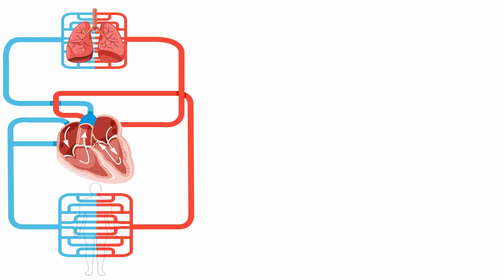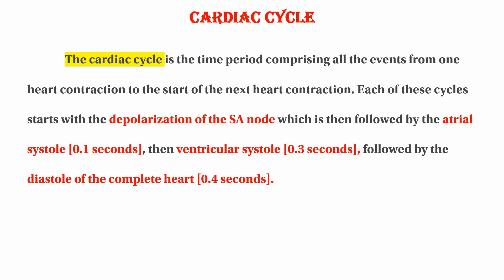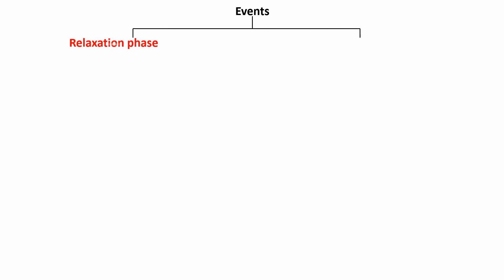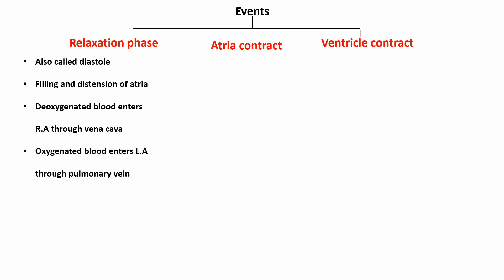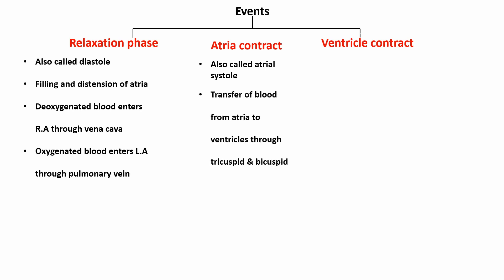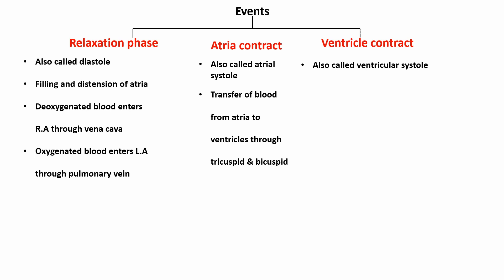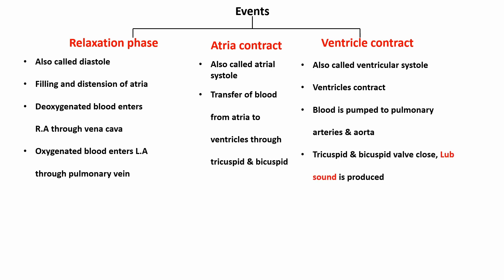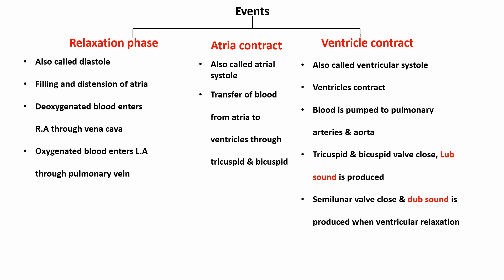နလုံး၏ လုပ်ဆောင်ချက်အဆင့်ဆင့် ကို လေ့လာကြည့် ကြရအောင် Phases of Cardiac Cycle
The cardiac cycle is the performance of the human heart from the beginning of one heartbeat to the beginning of the next. It consists of two periods: one during which the heart muscle relaxes and refills with blood, called diastole, following a period of robust contraction and pumping of blood, called systole.
နှလုံးစက်ဝန်း (လုပ်ဆောင်ချက်)သည် လူ့နှလုံးခုန်နှုန်းတစ်ခု၏အစမှ နောက်တစ်ခု၏အစအထိ ကြွက်သားလုပ်ဆောင်ချက် သို့မဟုတ် နှလုံး၏စွမ်းဆောင်ရည်ဖြစ်သည်။ ၎င်းတွင် အပိုင်းအခြားအနေဖြင့်  နှစ်ခုပါဝင်သည်- ပထမဖြစ်စဉ်မှာ နှလုံးကြွက်သားများ ပြေလျော့ပြီး သွေးအား ပြန်လည်ဖြည့်သွင်းပေးသည့် ကာလတစ်ခုဖြစ်သည့် diastole ကြွက်သားပြန်လည်ဆန့်ထုတ်ခြင်းဟုခေါ်ပြီး၊ နောက်ထပ်ဖြစ်စဉ်သည် ကြွက်သားများ  ကျုံ့ပြီး သွေးများစုပ်သည့် ကာလတစ်ခုဖြစ်သည့် systole ဟုခေါ်သော သွေးကို ညှစ်ထုတ်သည့် ဖြစ်စဉ်ပင် ဖြစ်သည်။